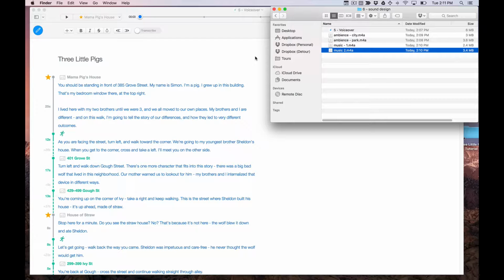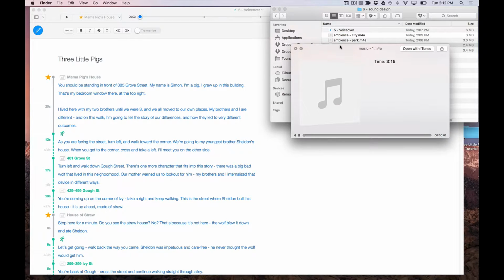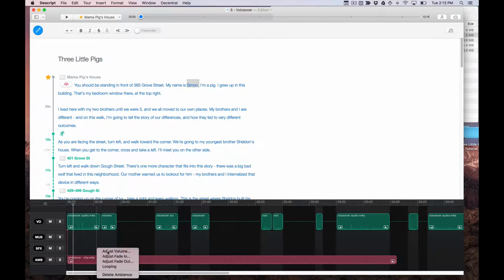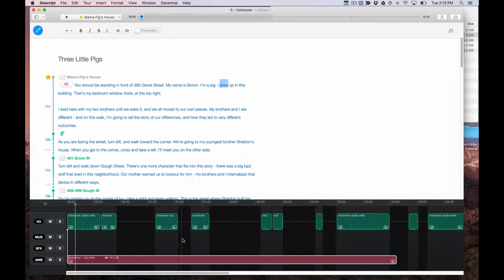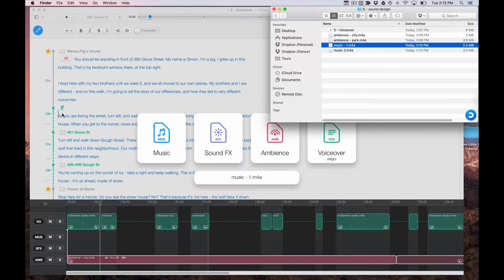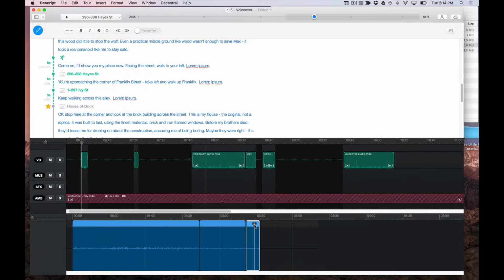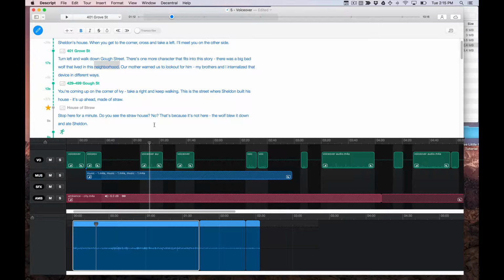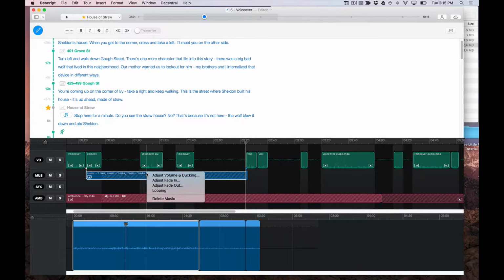6. Sound Design (Three Little Pigs Tutorial)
Detour